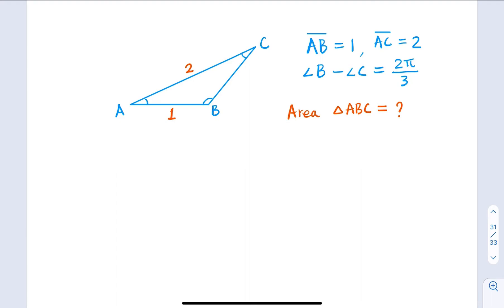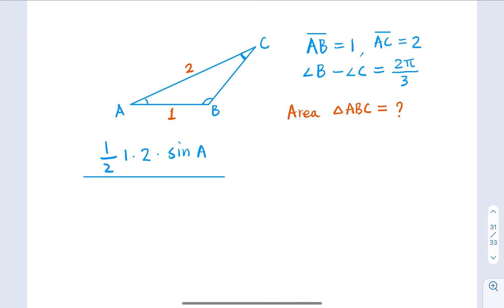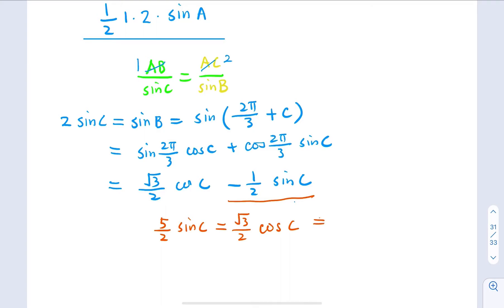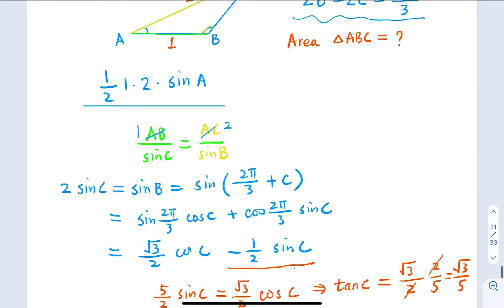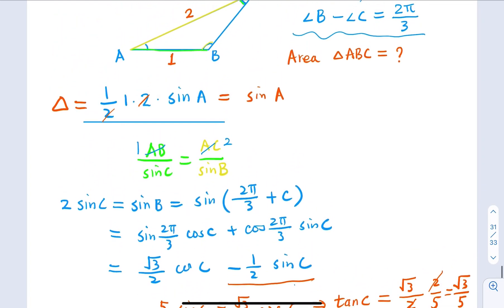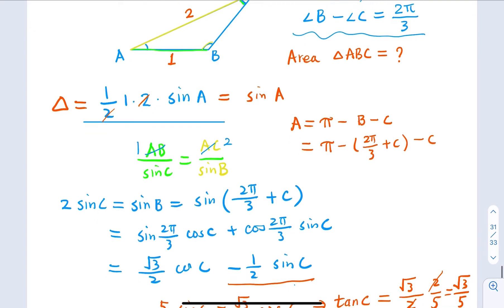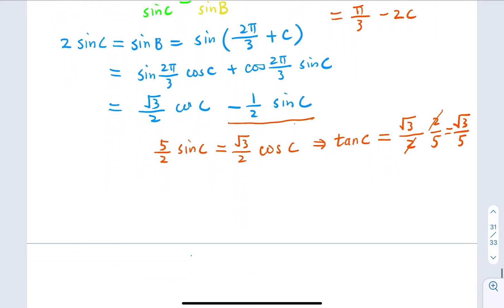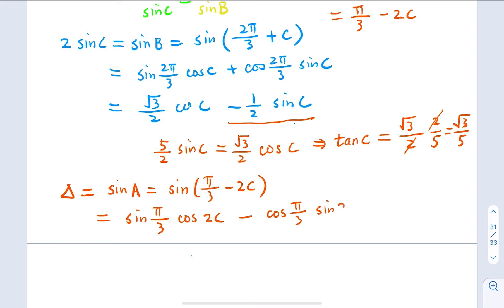A Problem from 2021 China's Math Olympiad - trig identities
trig identities of sin 2x and cos 2x are useful in solving this problem